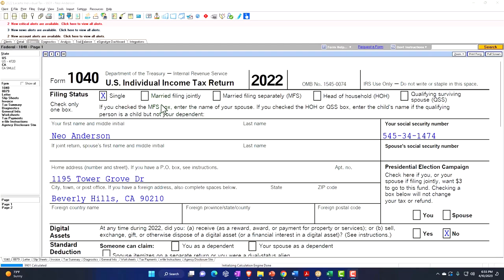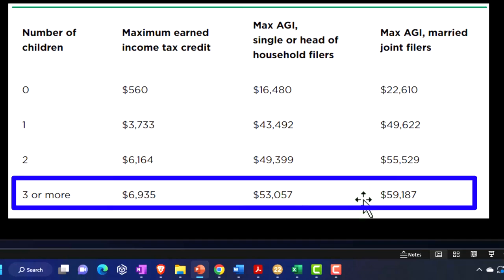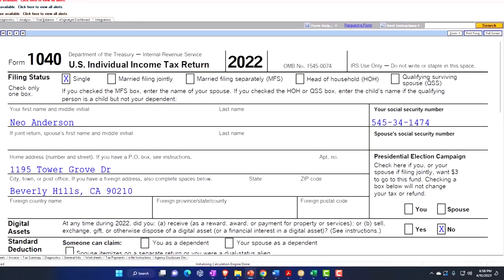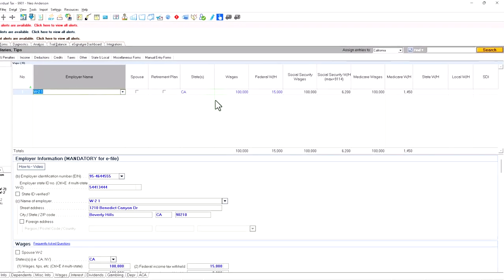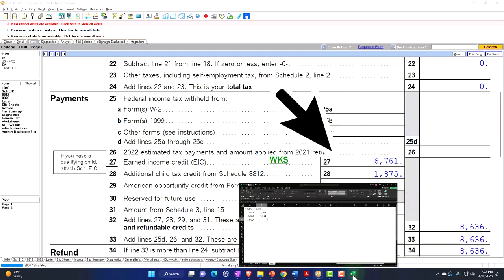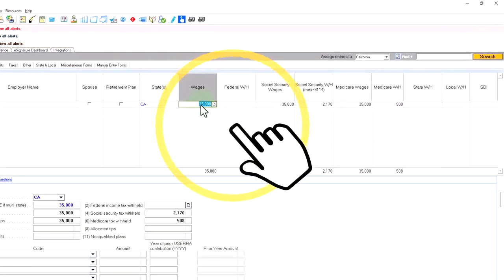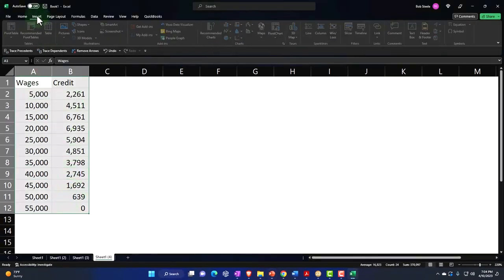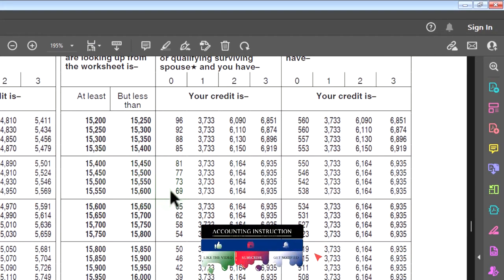Example Earned Income Tax Credit Income Tax 2023